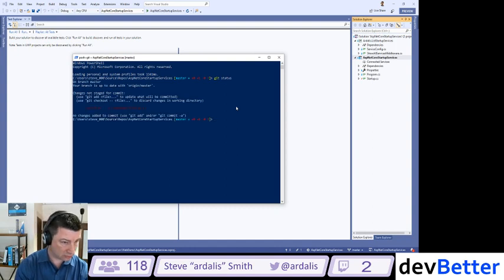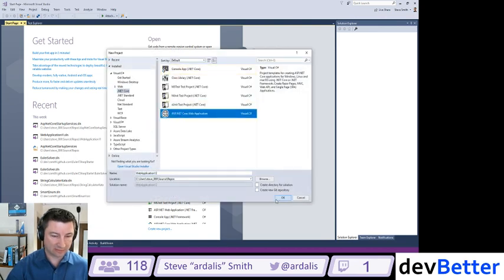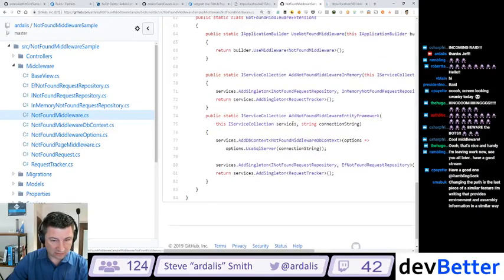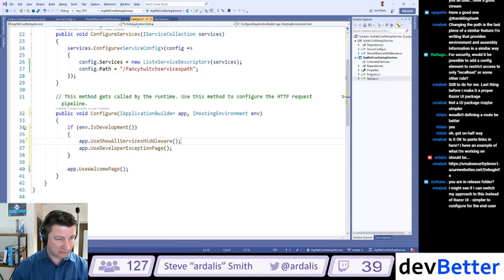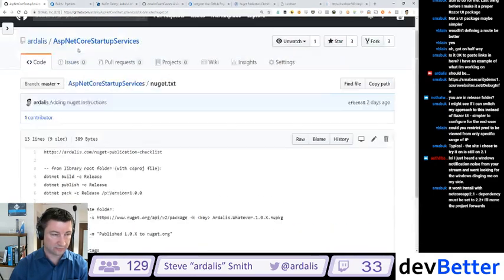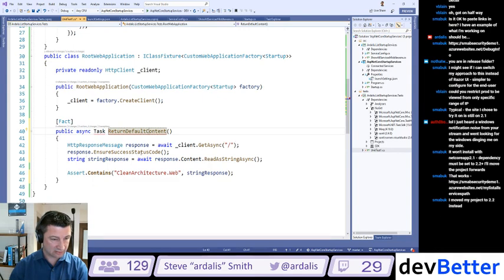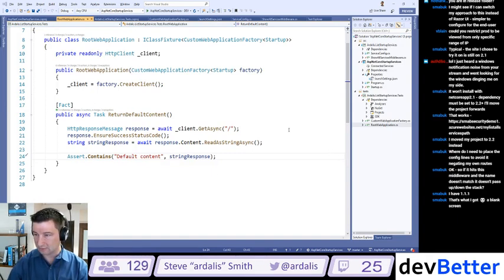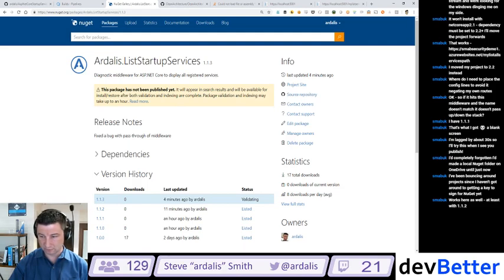Ardalis - Setting up Azure Pipelines in GitHub and other random dev stuff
Setting up Azure Pipelines and updating the ListStartupServices nuget package to add new features like choosing a path to respond to and properly allowing pass-through of the middleware.